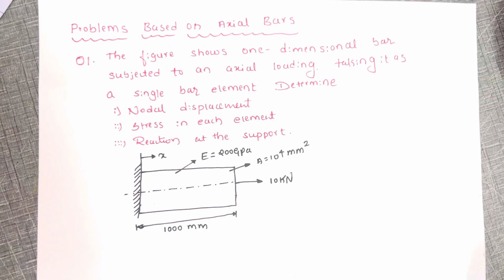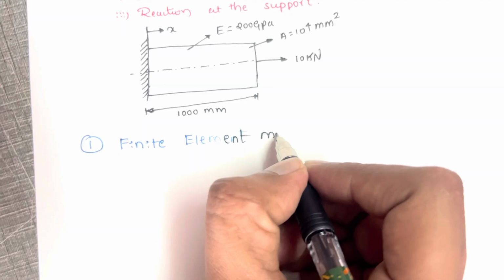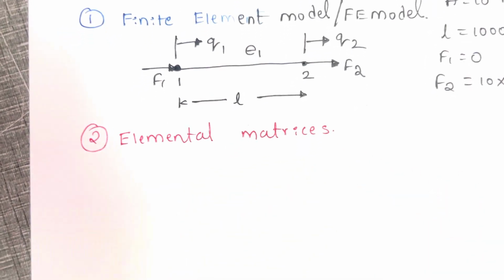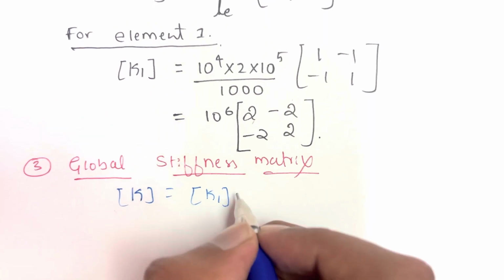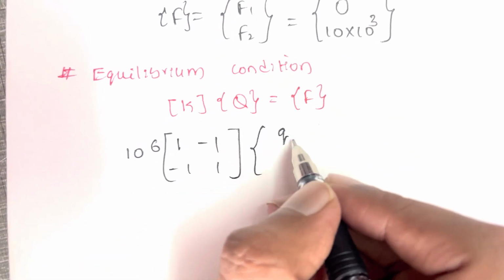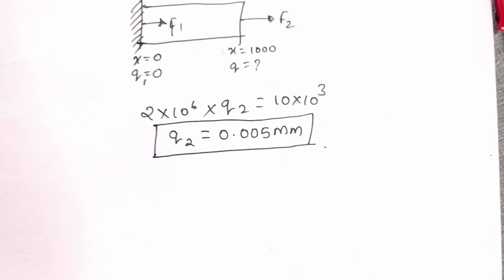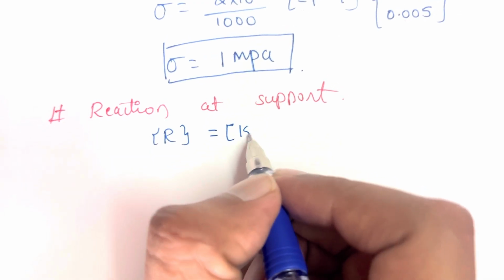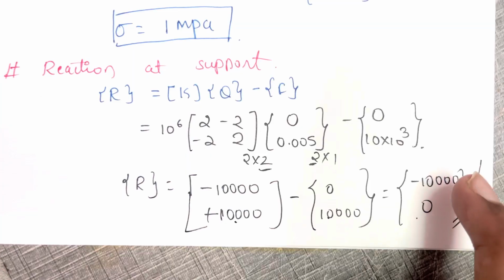FEM | PROBLEMS ON CALCULATION OF ELEMENTAL STIFFNESS MATRIX FOR 1D BAR ELEMENT